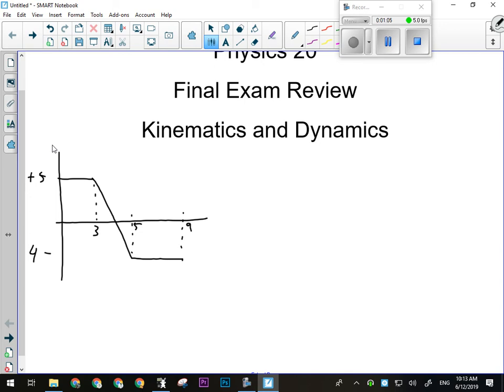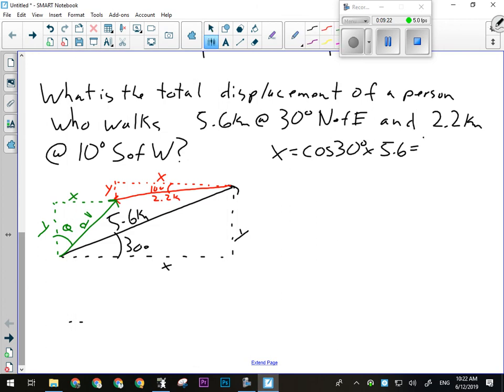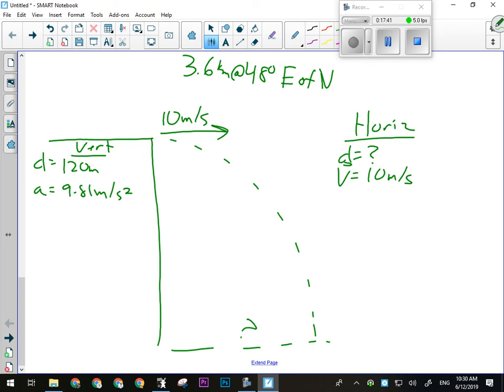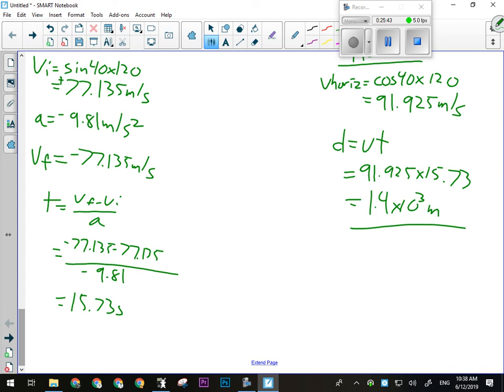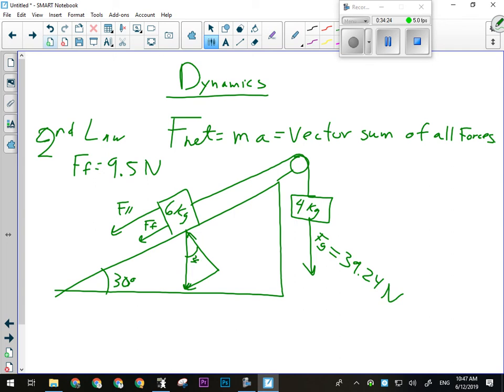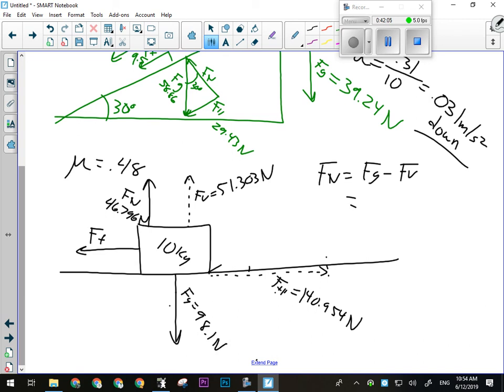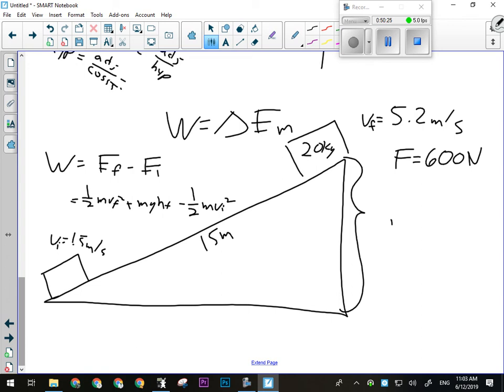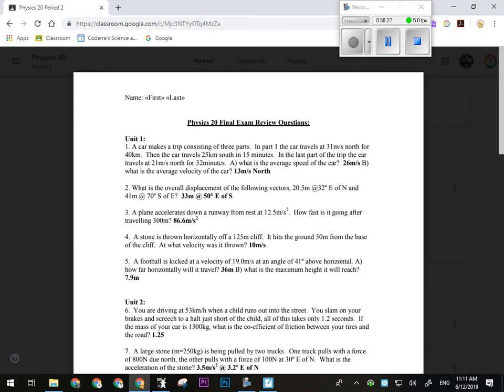Physics 20 | Final Exam Review Kinematics and Dynamics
Review of Key Concepts from Units 1 and 2 with solved example problems.